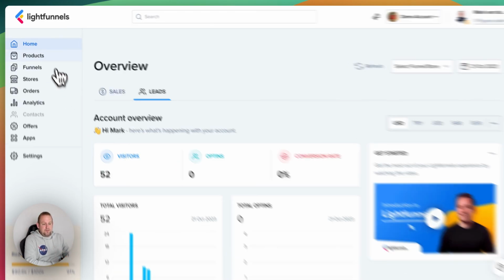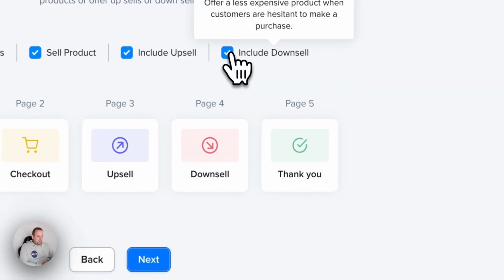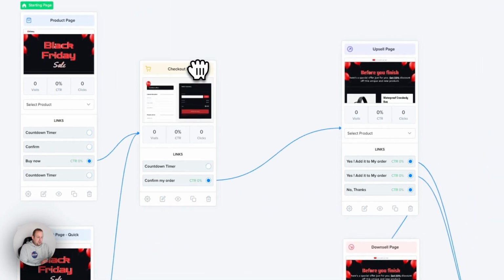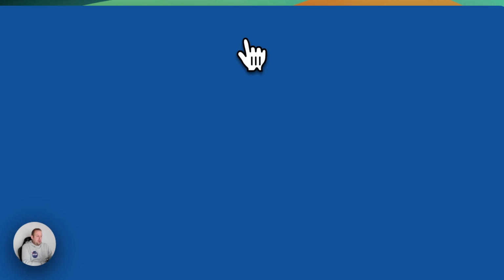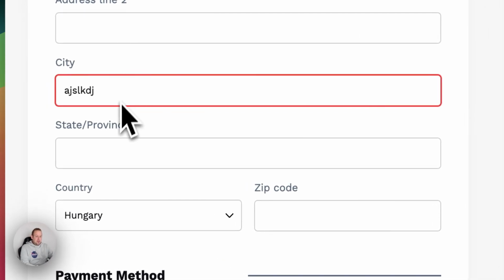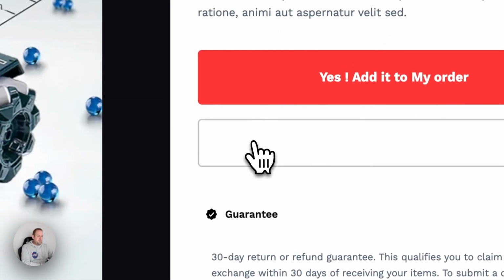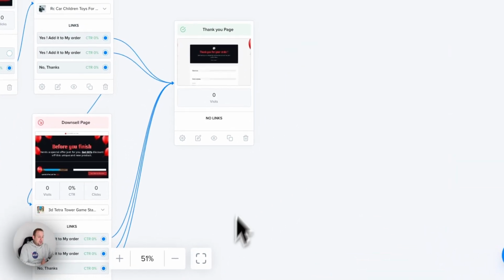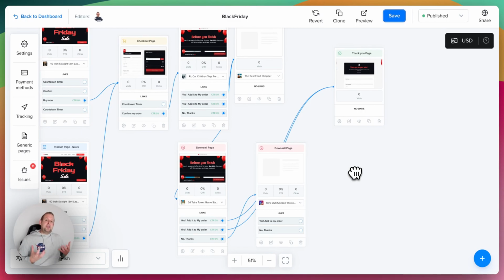LF Academy 07: Using Up-sell and Down-sell to increase your order revenue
🟢 Join for FREE ► For a 14 Day trial period!

 🚀Whether you’re looking for a powerful funnel builder or a high converting eCom store, ⚡Lightfunnels is the solution that will never let you down.🚀

🔴Welcome to Lightfunnels Academy!🔴

- Introduction to the concept of upselling and downselling to increase order revenue and provide value to customers.
- Use of a template to create product pages, upsell pages, downsell pages, and thank you pages.
- Previewing and selecting products before checkout, and presenting upsell or downsell pages during the checkout process.
- The ability to add multiple upsells and downsells, while being cautious not to make the process too lengthy to avoid cart abandonment.

💰Start selling in minutes ► Lightfunnels comes bundled with a done for you, conversion optimized setup to get you up and running fast!

📈High converting templates ► Our store templates have been battle tested for optimal conversion rates. Just pick one, it's plug and play!

✏️100% Cuztomizable ► Your store, your style! All pages of your store are fully customizable, including the checkout page!

🏪Your store your style! ► Elevate your customer experience and trust with a store design that matches your brand's look and feel.

📦Bundles ► Why sell one item when you can sell in bundles? Increase your average order value by offering a better deal to customers if they buy multiple.

👜Multiple domains ► You can use multiple domains to host different brands under the same account.

💪🏻Order bumps ► Entice customers to add an extra item to their order by presenting a relevant offer at checkout.

💱Multiple currencies ► Target different countries and charge customers different currencies within the same account.

📱Social media tracking ► Measure your performance with accuracy thanks to our built in social media channels tracking.

💳Payment gateways ► Accept payments in different currencies through our payment partners like Stripe, PayPal or use cash on delivery. Our list of supported payment gateways is growing every week.

📊Performance driven e-commerce stores. ► Build stores that elevate your brand. Present and sell your products in an elegant and conversion optimized fully fledged e-commerce store.

🛍️Sell digital goods. ► Sell digital products and deliver them automatically to your customers upon purchase or use one of our digital product integration apps.

🤳🏻High converting Dropshipping Stores. ► Done for you, high converting dropshipping stores that are optimized to boost sales and provide a smooth shopping experience for your customers.

Meet E-Commerce and Dropshipping again with the store and funnels structure with high conversion rates. Take Your Business to the Top with Fast Solutions!

Competition in the online trade world is increasing day by day and it is critical to choose the right infrastructure to be successful.
E-Commerce and dropshipping infrastructures provide the flexibility, speed and reliability needed to move your business to success.
Lightfunnels infrastructure provides its users with a fast and secure e-commerce infrastructure.

Enjoy managing multiple stores and funnels from a single account. Multi-store integration in Dropshipping and Ecommerce business will significantly lighten your workload.
You can run more than one business at the same time with only one account without opening more than one account and save time by lightening your workload.

If you want more details, visit us and experience 14 days for free. 👇🏻

🚀Join for FREE ► Join now for free for a 14 Day trial period!

⚡Our Help and Support team is always there for you, don't hesitate to get in touch.
    Help & Support